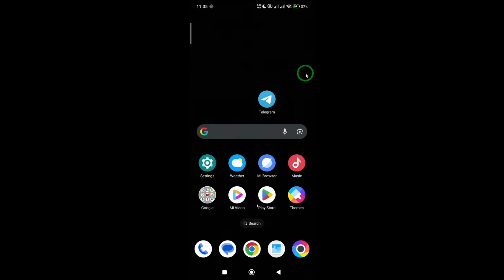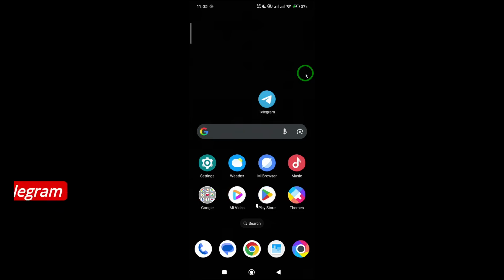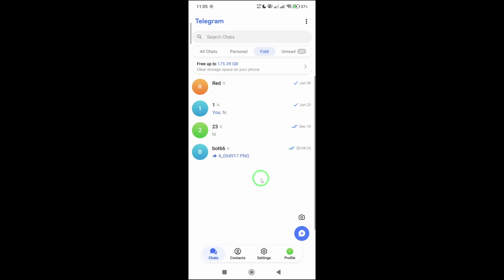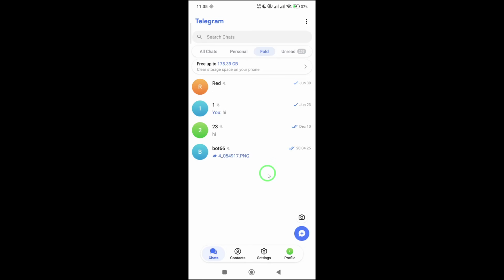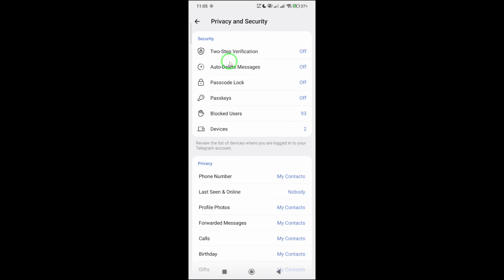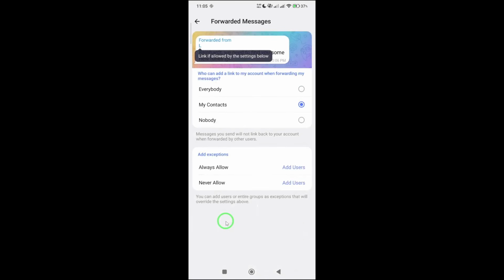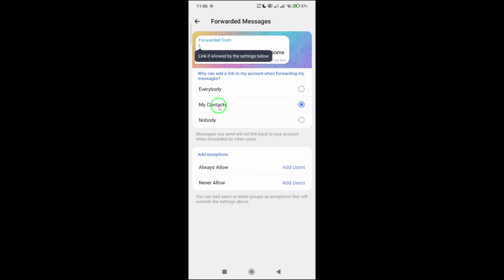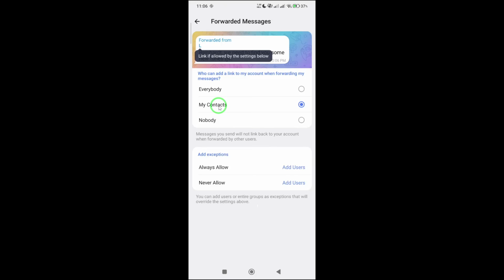How to Restrict Forwarded Messages to My Contacts on Telegram (Updated)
Learn how to restrict forwarded messages to your contacts on Telegram with this updated step-by-step guide. This helps you control who can share your messages and protect your privacy more effectively.

1. Open Telegram and tap the menu icon (☰ or profile icon)

2. Go to Settings

3. Tap Privacy and Security

4. Tap on Forwarded Messages

5. Choose My Contacts and apply-
Timeline:
00:00 Start
00:12 How to do it
01:05 End